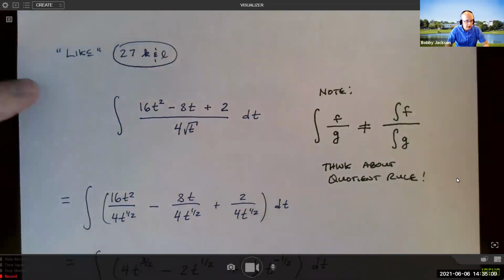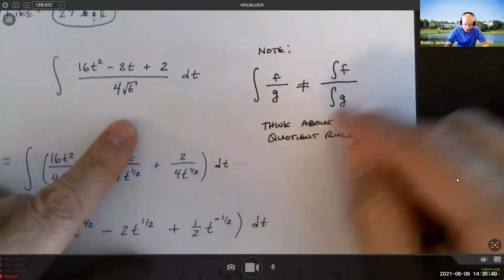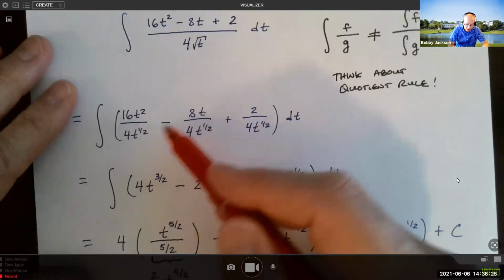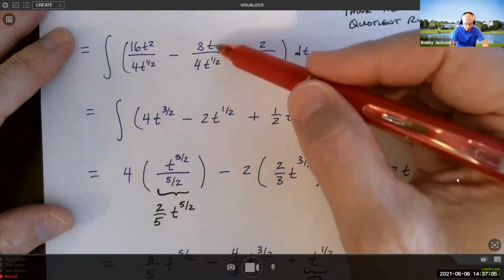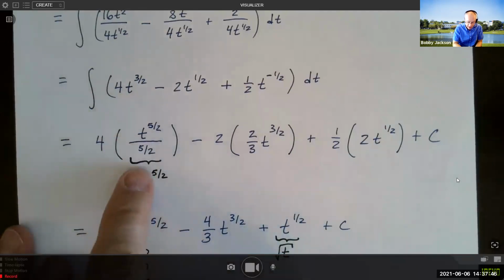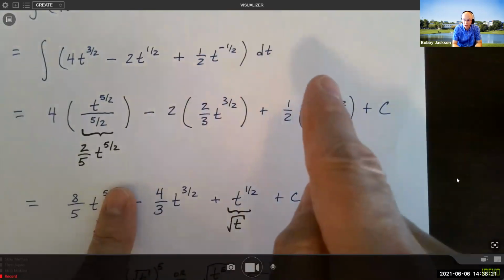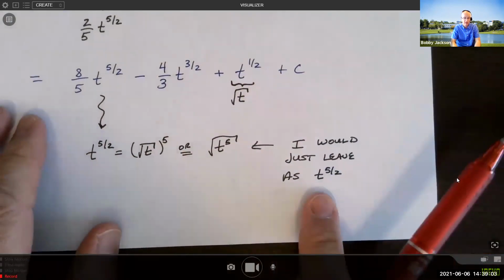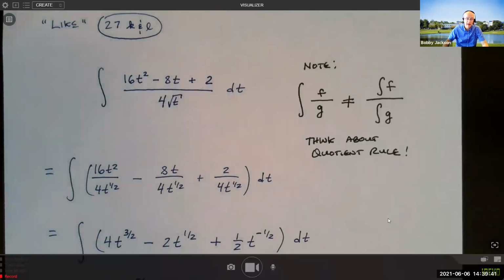1920 Number 27